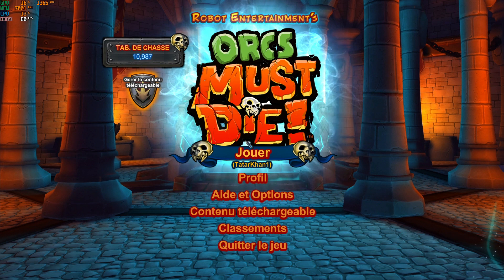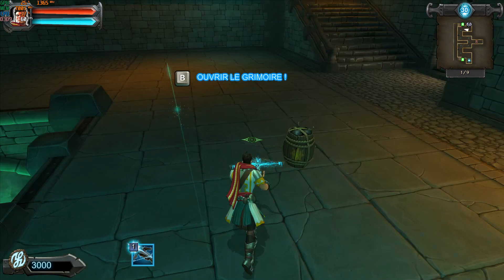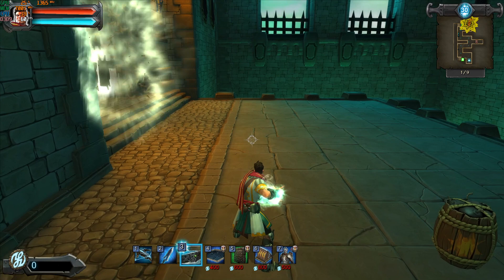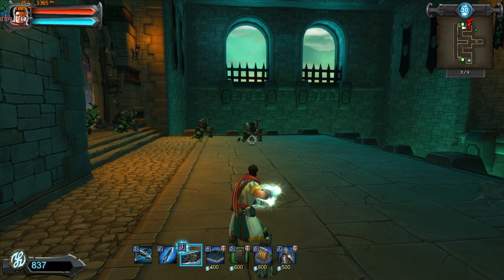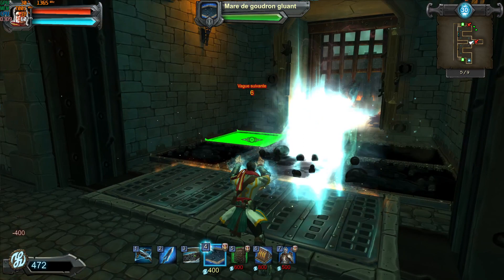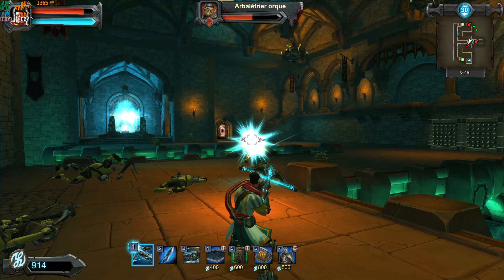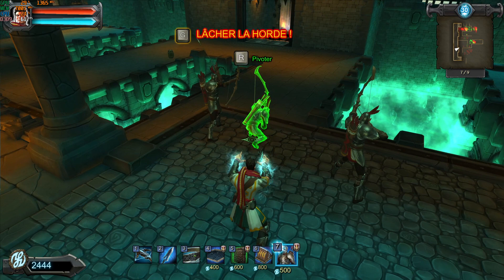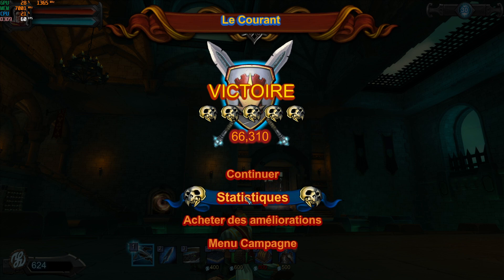How to Orcs Must Die! - The Stream - 5 Skulls - War Mage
How to Orcs Must Die! - The Stream - 5 Skulls - War Mage difficulty

I demonstrate what I believe a fast and efficient way to dispatch Orcs and to get 5 Skulls achievement for the level, when played for the first time.